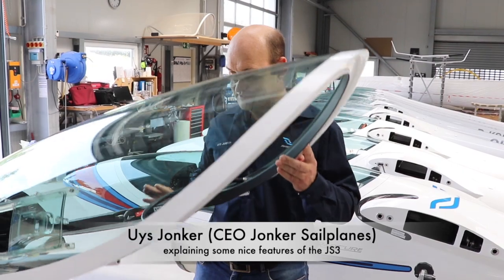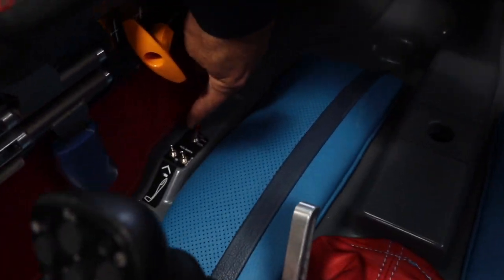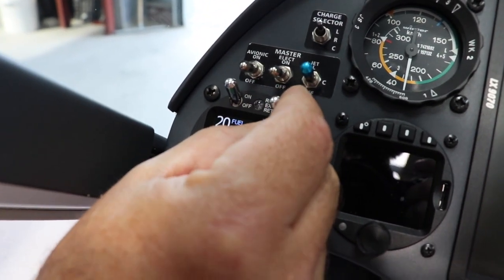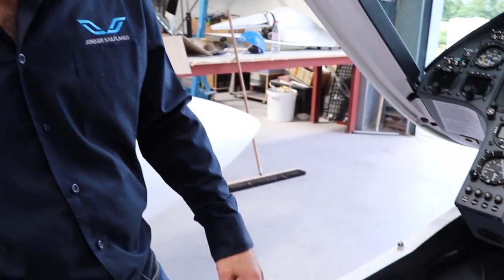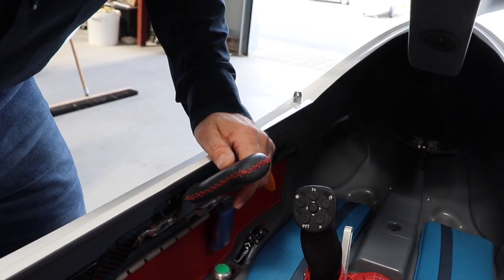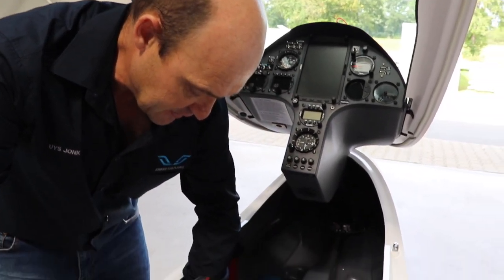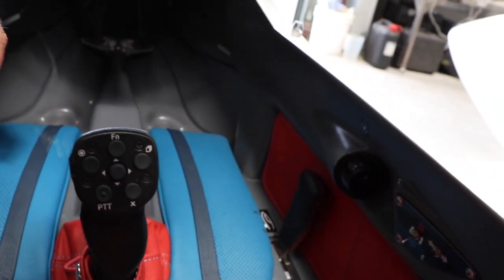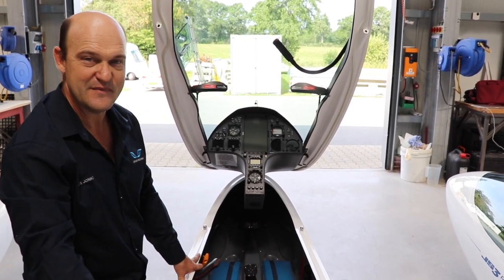JS3: Explaining features and the operation of the JET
Uys Jonker (CEO Jonker Sailplanes) explaining some nice features and the operation of the JET sustainer on the JS3.